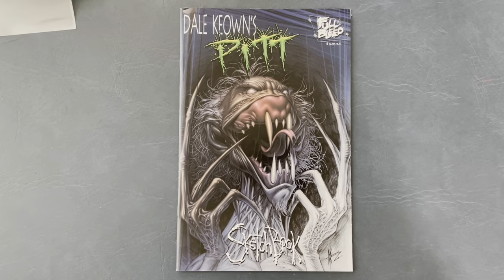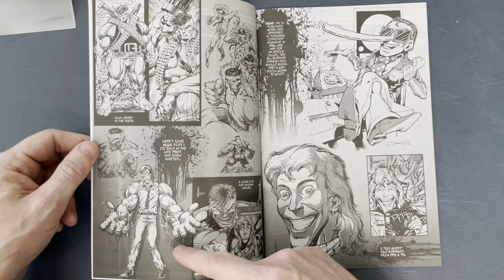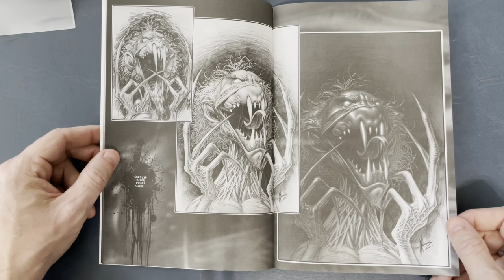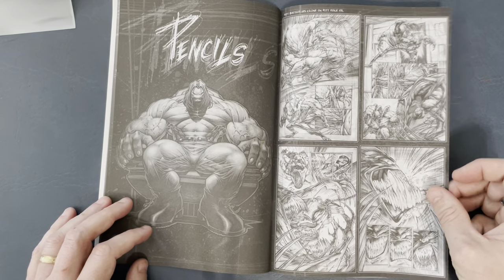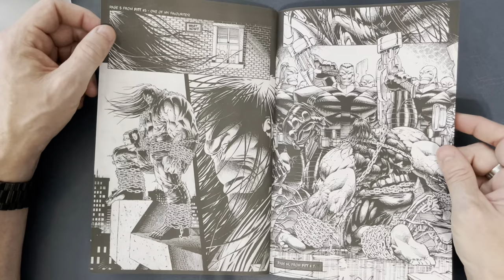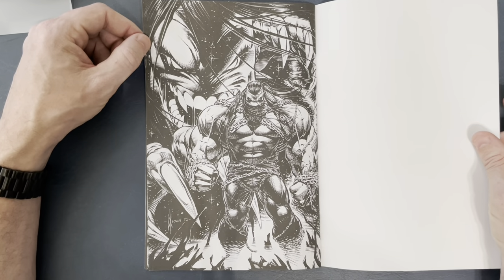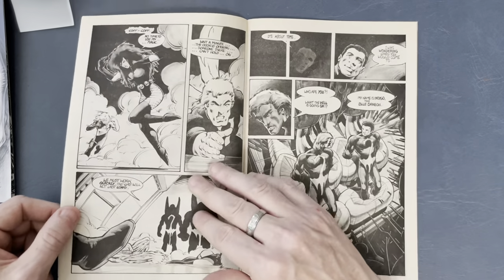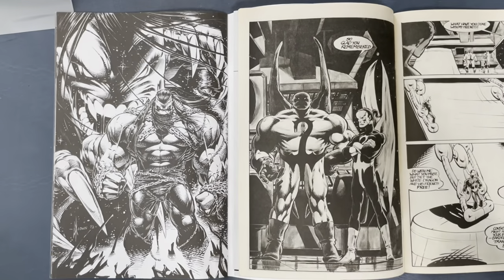Book Look! The Dale Keown Sketchbook!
This book is chocked full of gorgeous rarely seen Dale Keown art! I checked Ebay and it goes for a pretty penny! Check it out and see if you want to drop the cash for it...I say yes!